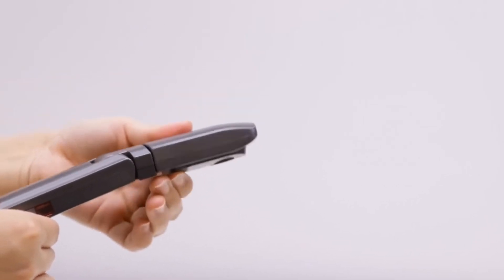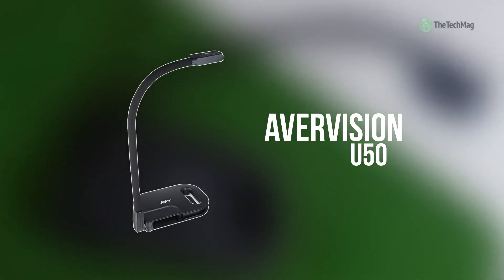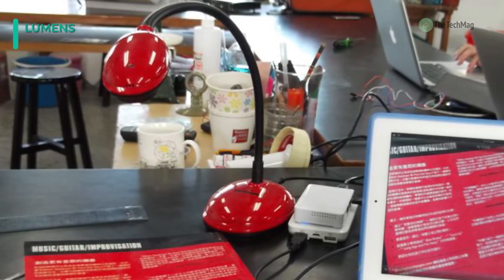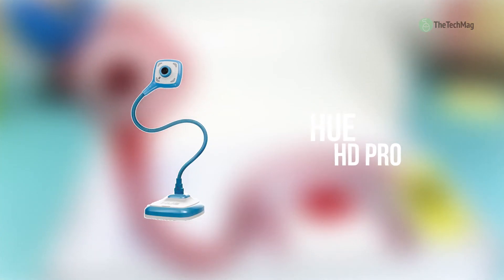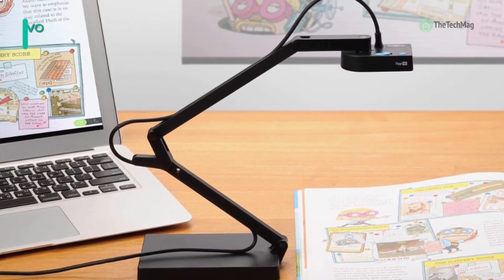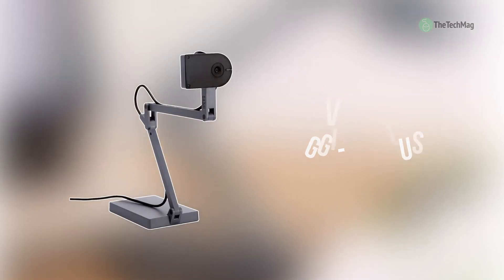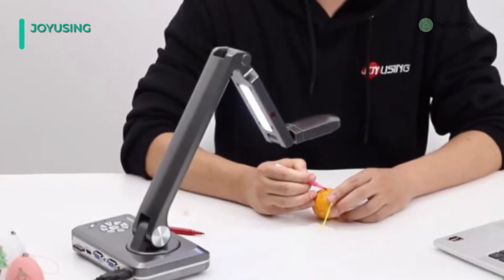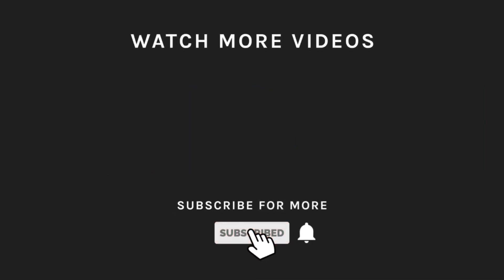BEST DOCUMENT CAMERAS!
1. JOYUSING-DocCam V500
2. Ipevo Ziggi-HD Plus
3. IPEVO Ziggi-HD
4. HUE HD Pro
5. Lumens DC120
6. AVerVision U50